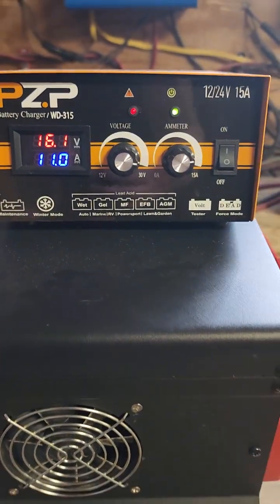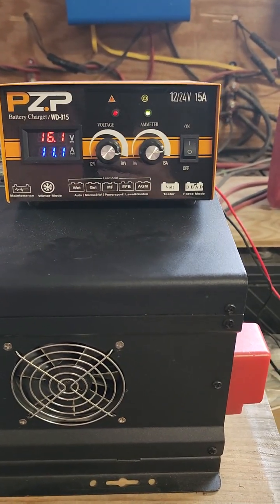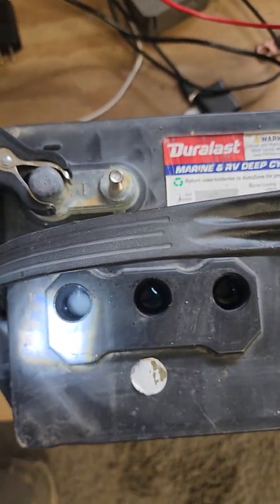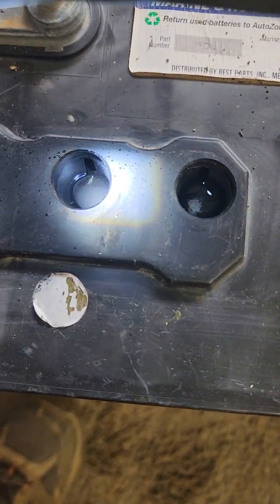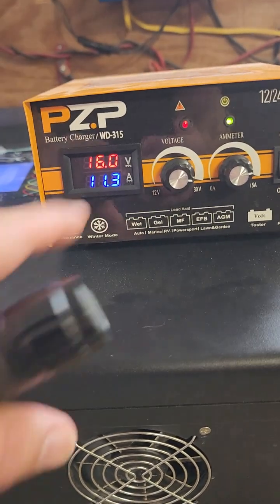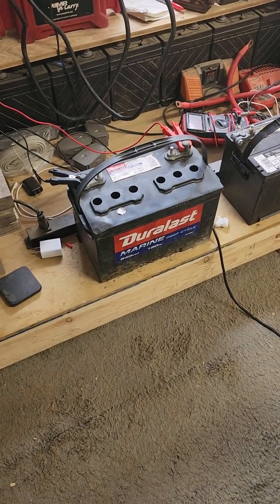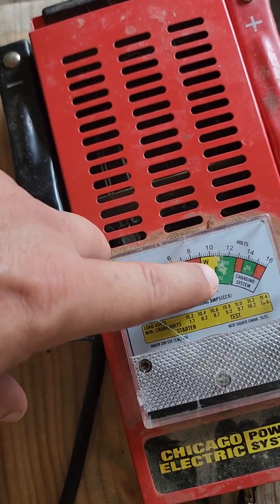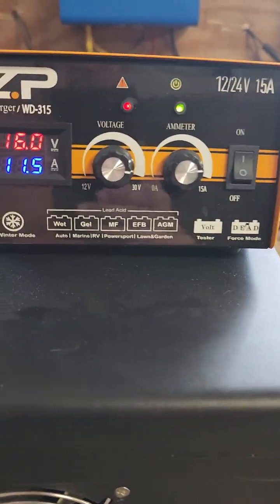Playing with new battery charger.